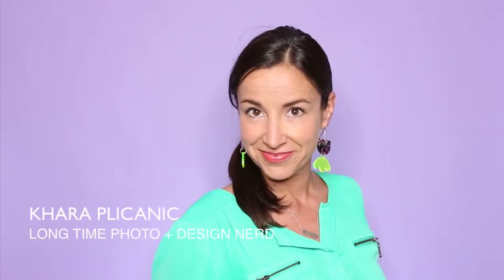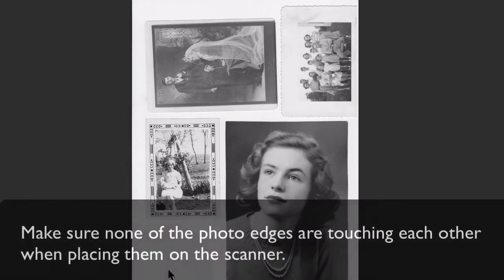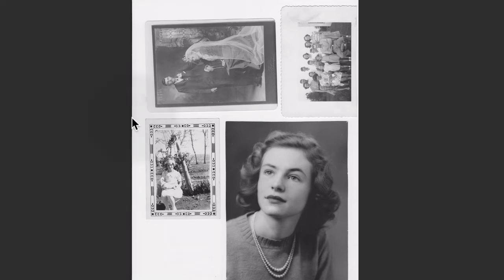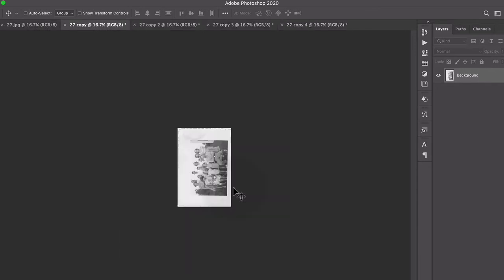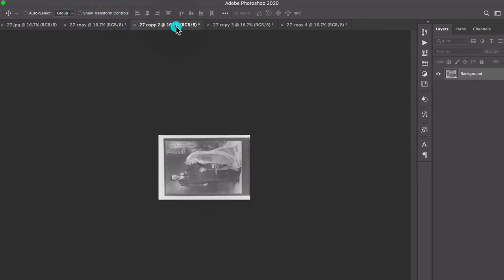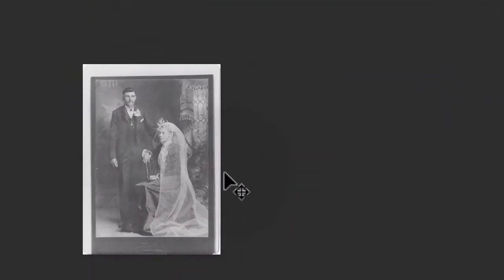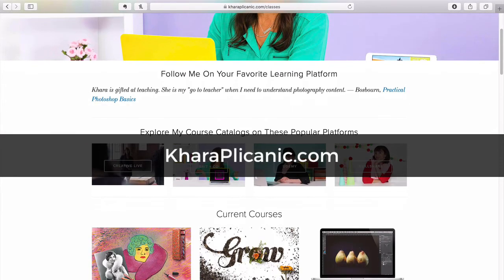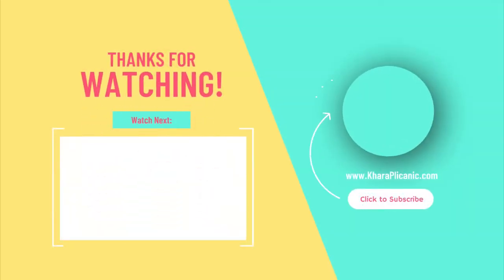Photoshop Tip: How to Divide Scanned Photos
Scanning multiple photos? This little known Photoshop tip can save you heaps of time (and frustration).
Looking for more fun tools like Photoshop actions, brushes, templates, and more?  I want to inspire you!
Browse my collection of in-depth courses and tutorials on Photoshop, InDesign, design, & more